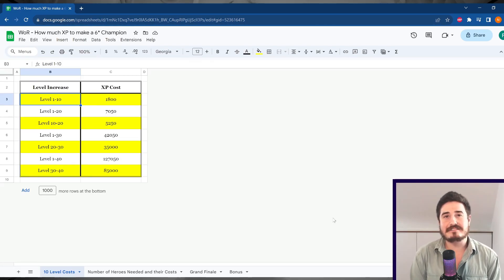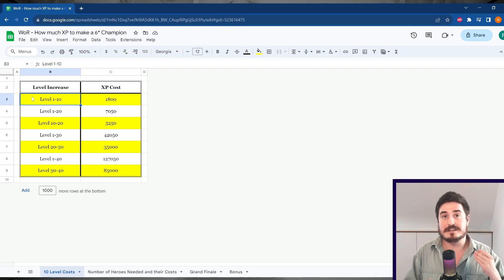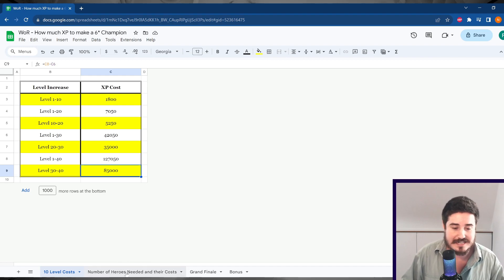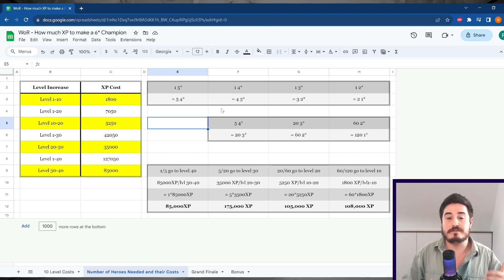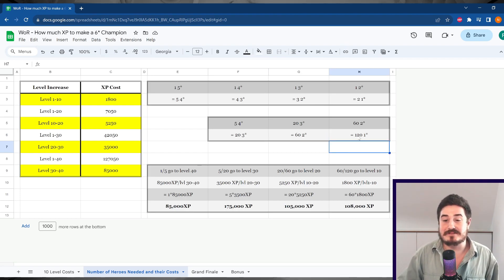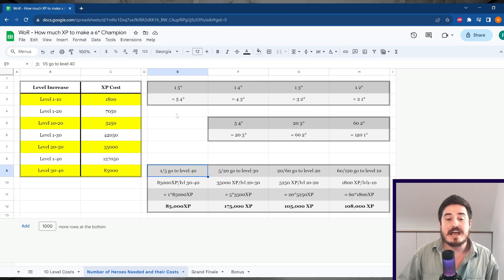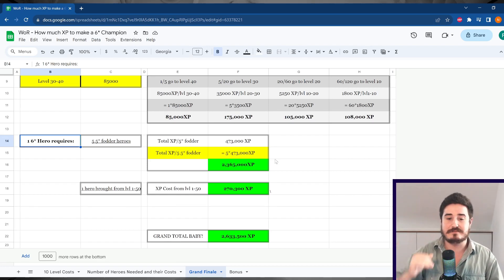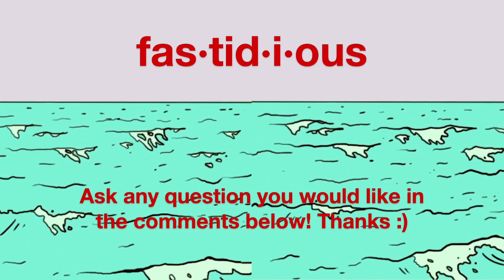How Much XP Does It Take to SIX STAR a Champion?! || Watcher of Realms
This hurt my head...